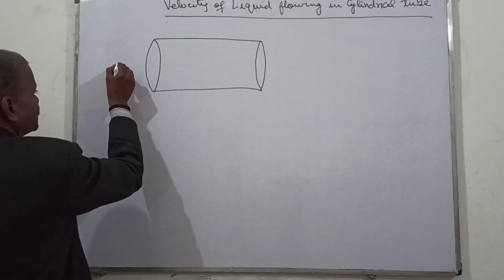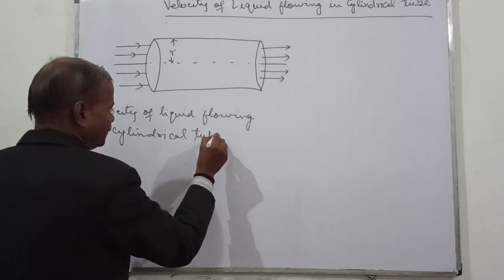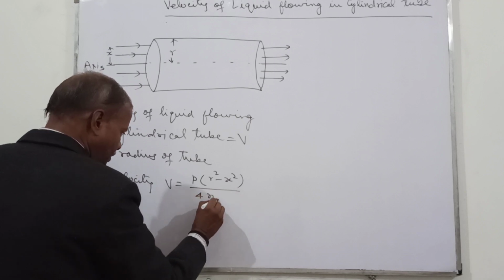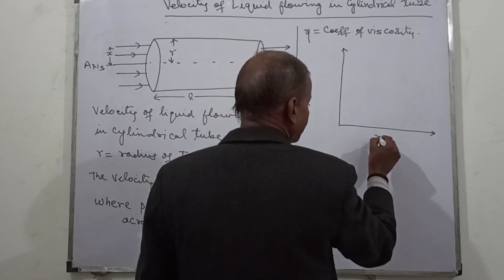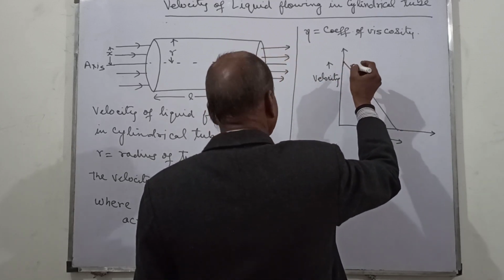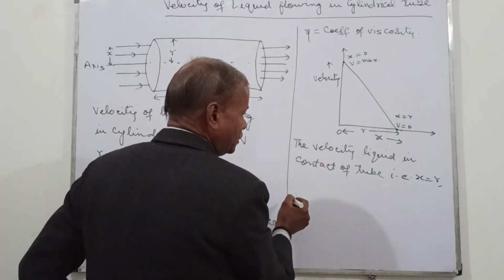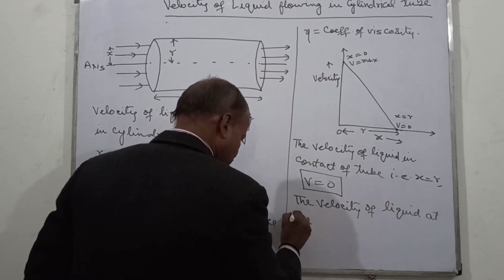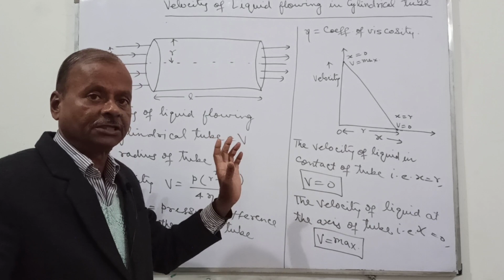velocity of liquid flowing in cylindrical tube Class-11th/NEET/AIIMS/NDA Chap. -Flow of liquids